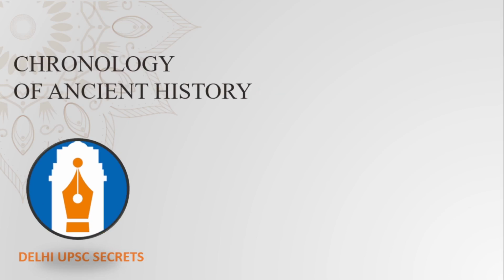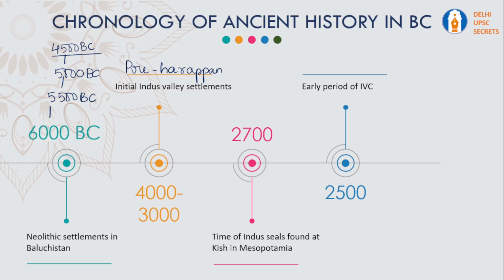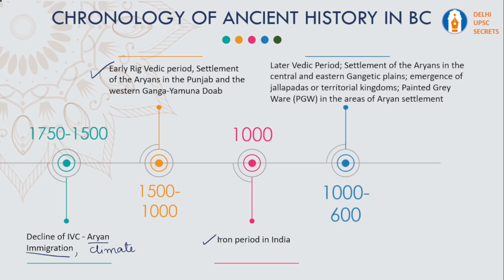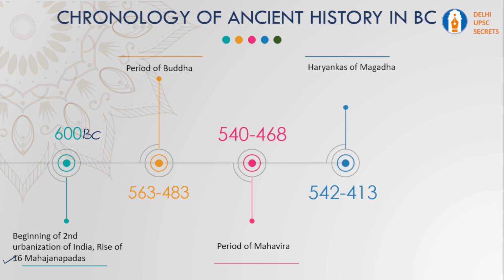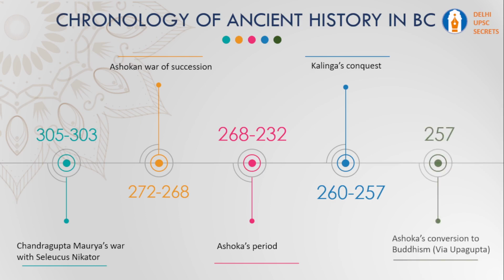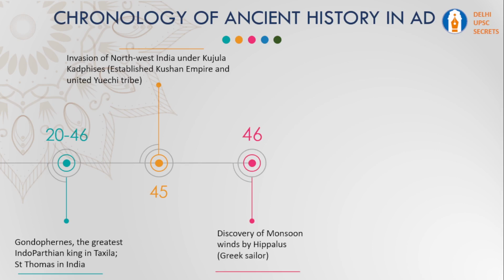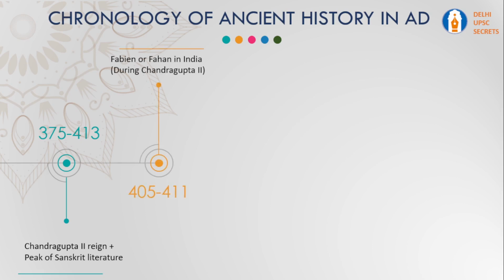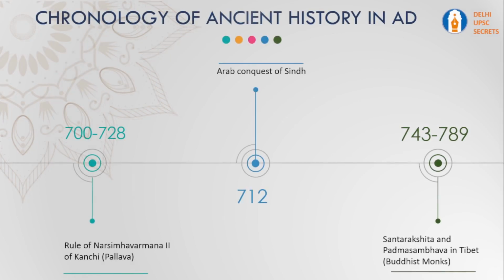Ancient History Chronology